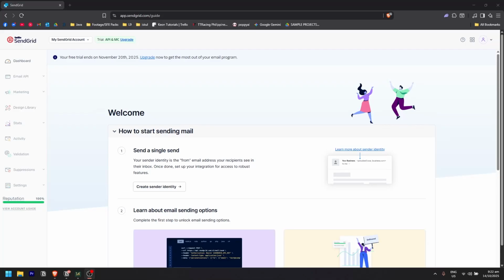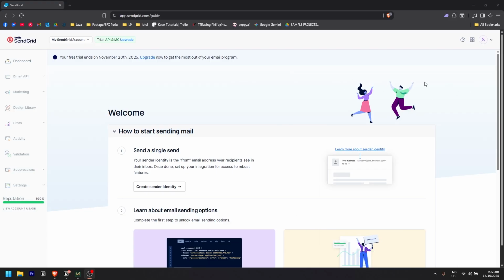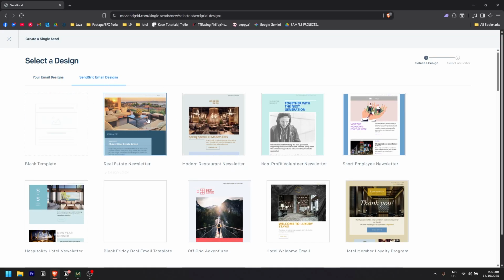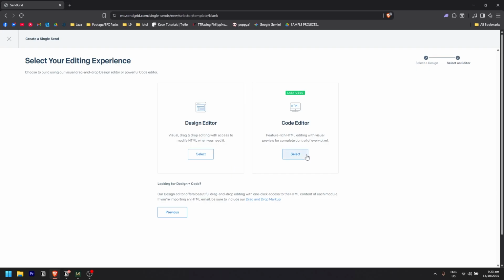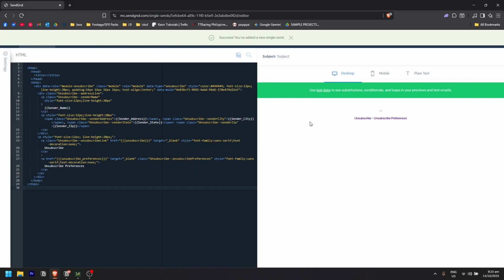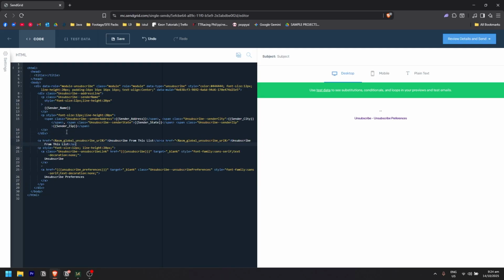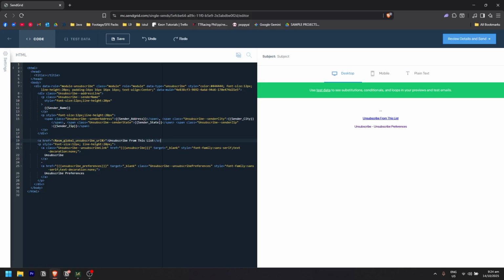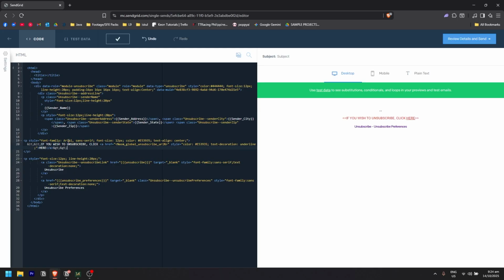How to ADD UNSUBSCRIBE LINK in SendGrid (Step by Step)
Add an unsubscribe link in SendGrid so recipients can opt out cleanly and your email program stays compliant. Please consider liking the video and letting us know if you have any comments, ideas or questions, we really appreciate any feedback! We have plenty of other tutorials on our channel so come and see if we can help you with anything else :)